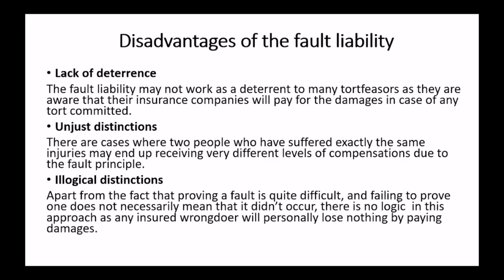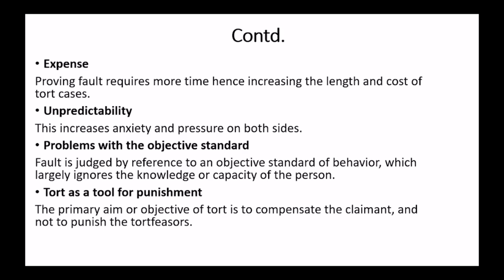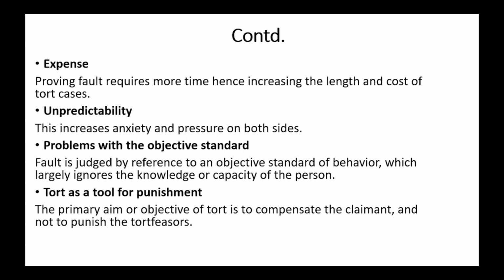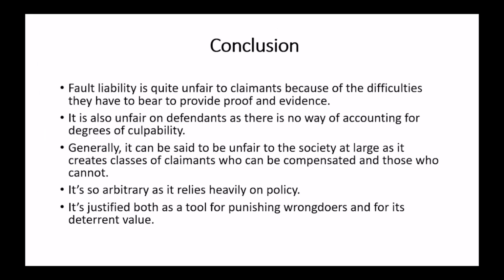Module 5 Lesson 1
Hi guys, welcome again to my YOUTUBE CHANNEL @SAMUELAWPRACTICE. In this MODULE 5 Lesson 1, we're going to Understand the reasons for the requirement of fault;
Identify the arguments against the requirement of fault .
Join me in this wonderful endeavor so that we may learn together. Suggest any topic in law you would like us to cover.